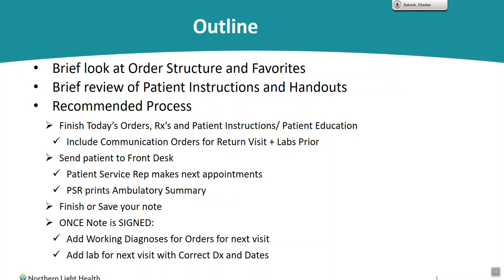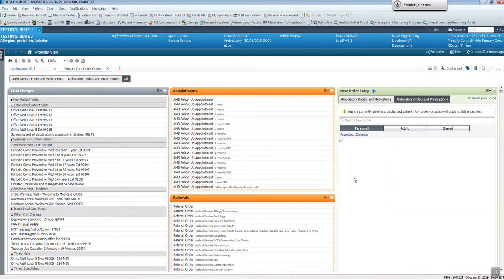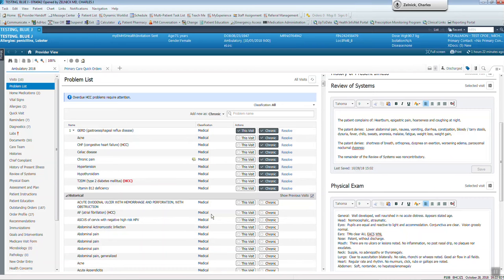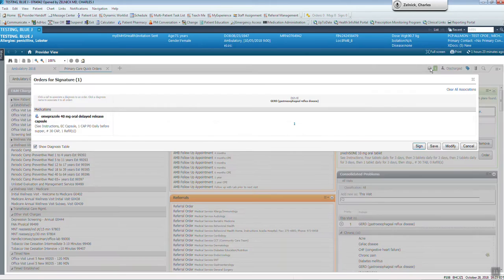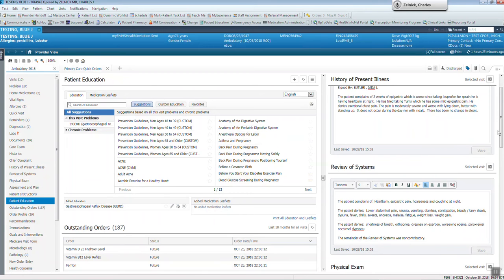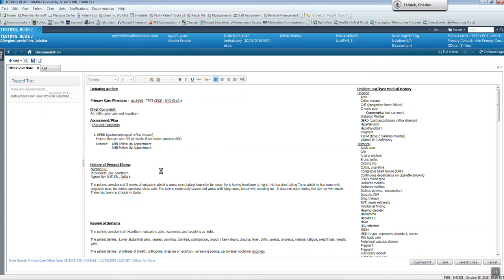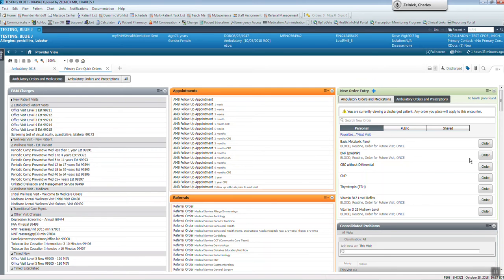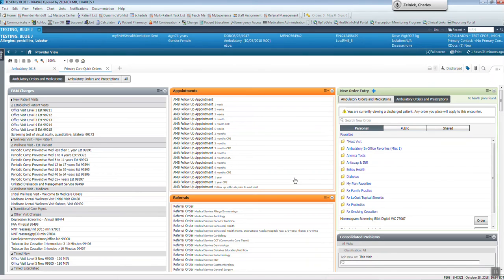Efficient Ambulatory Discharge Workflow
One way to efficiently organize the end of an outpatient office visit, to rapidly discharge patient and set up orders and return visit